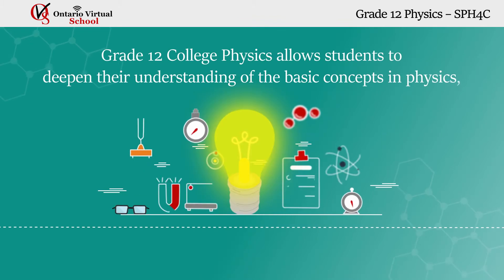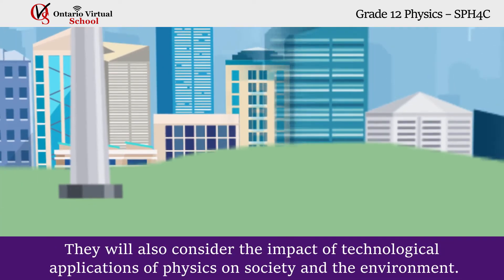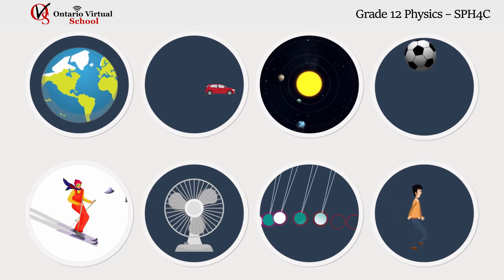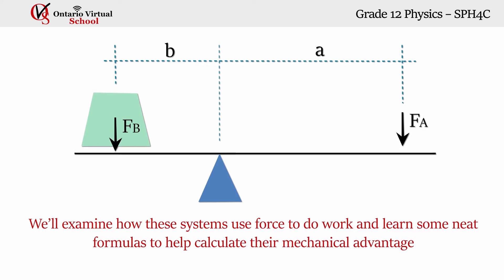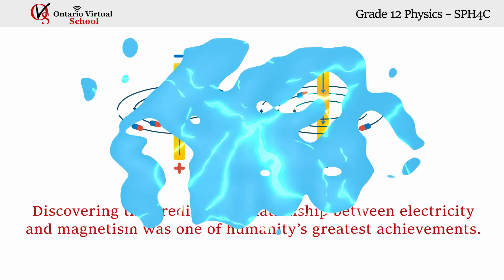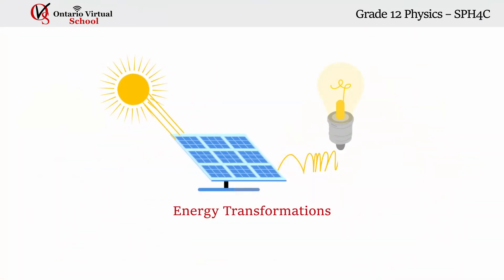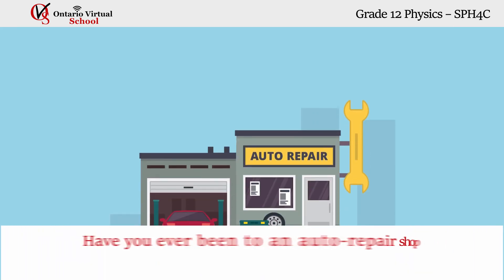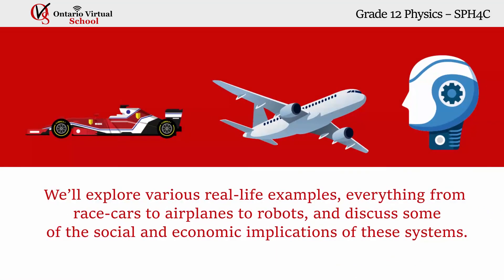SPH4C - Grade 12 College Physics - Ontario Virtual School - OVS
Grade 12 Earth and Space Science Online Course